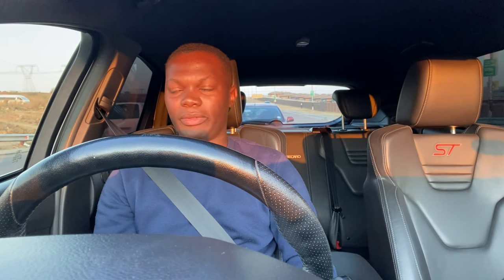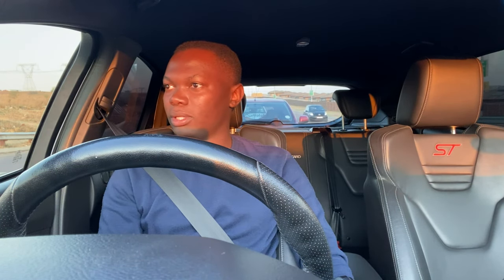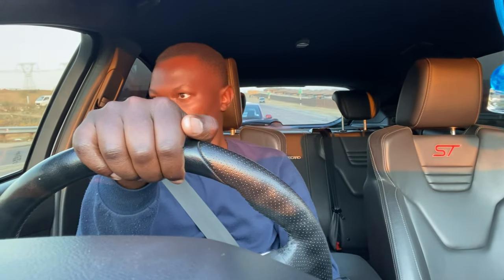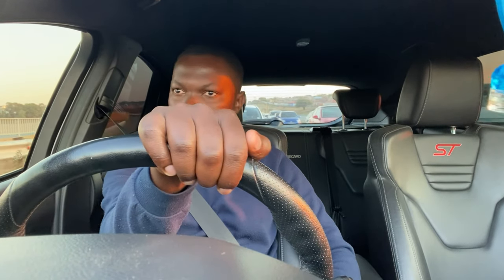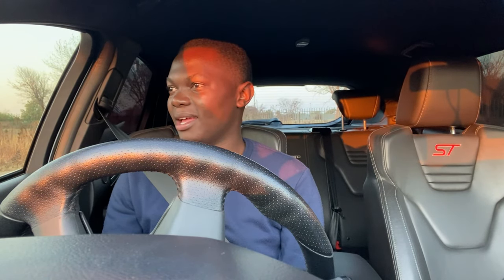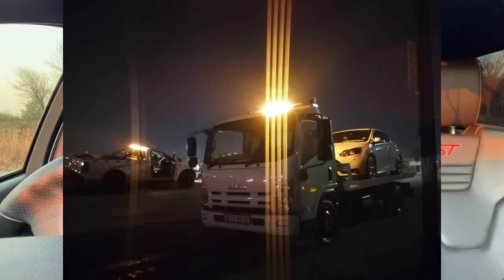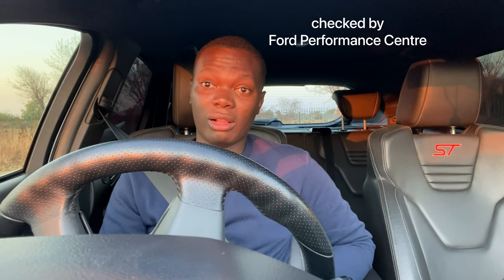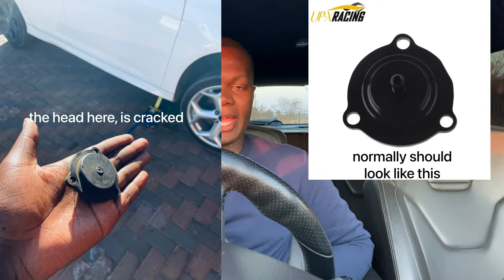Problems I have faced on my MK3 FORD FOCUS ST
Update: MAP Sensor replaced for just R500 😁

Low Boost [Fixed by replacing drivers side charge pipe]
Oil Leak [Fixed by replacing crank seal]
Cracked Engine Mounts [fixed]